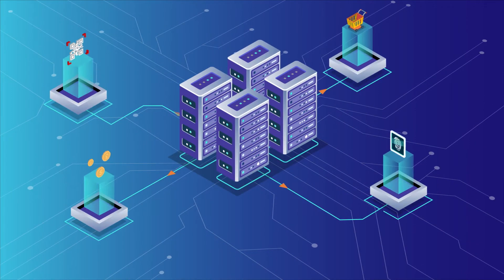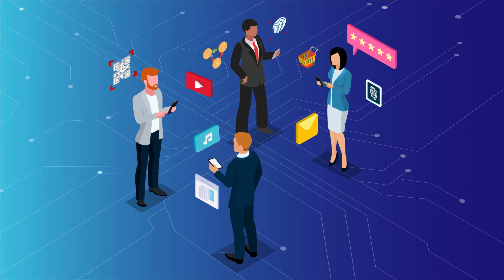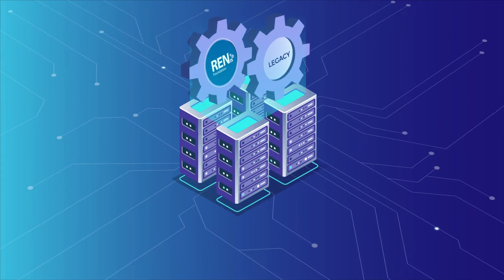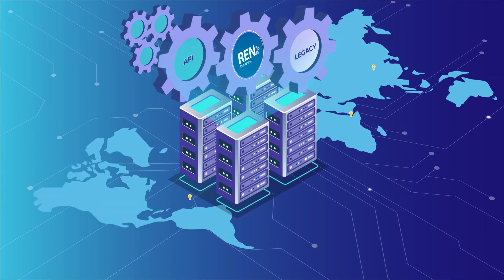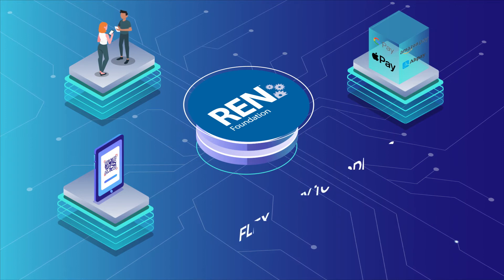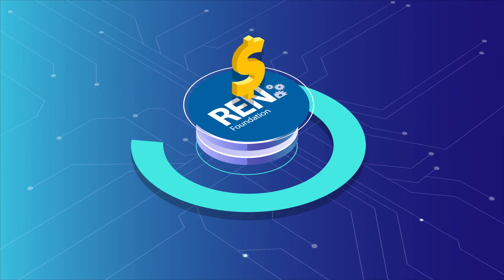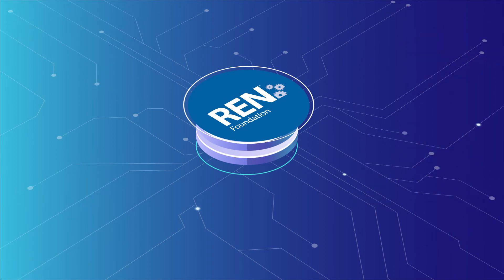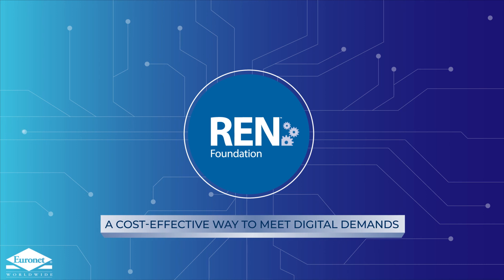Innovation Without Replacement: An Overview of the REN Foundation from Euronet Worldwide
Learn how the REN Foundation software solution helps financial institutions deliver modern and mobile solutions without having to replace their legacy systems.